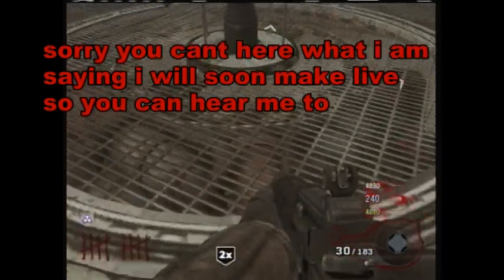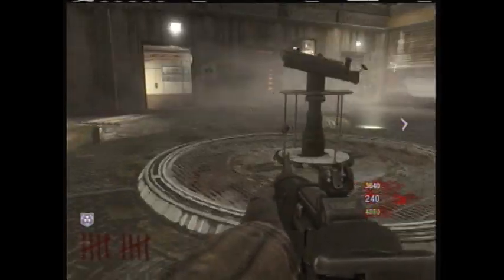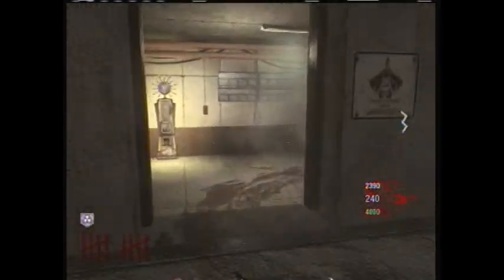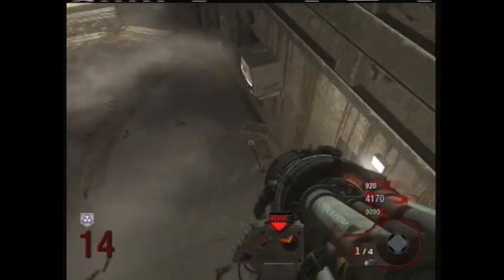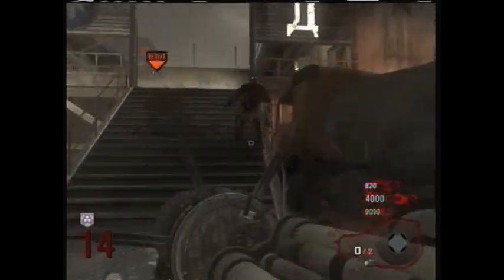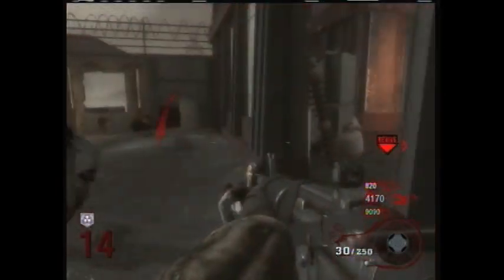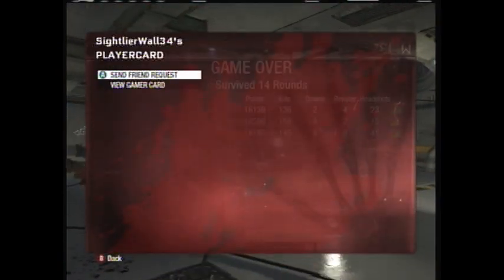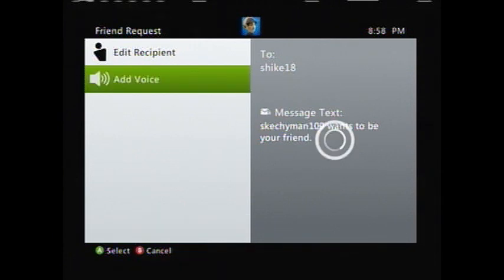black ops zombies how to do the ascension lander glitch